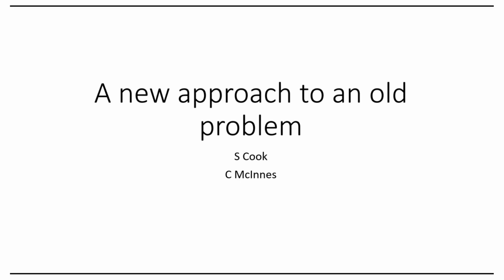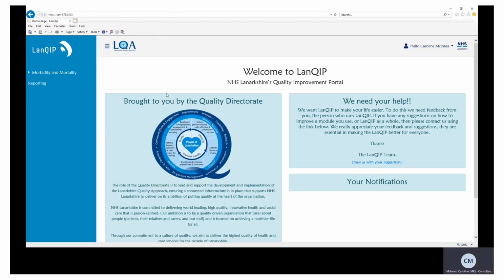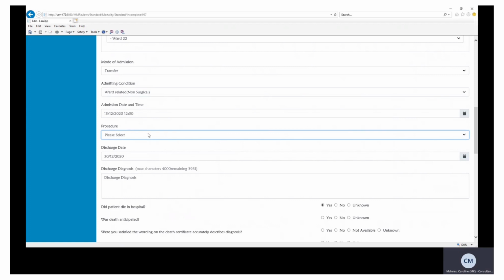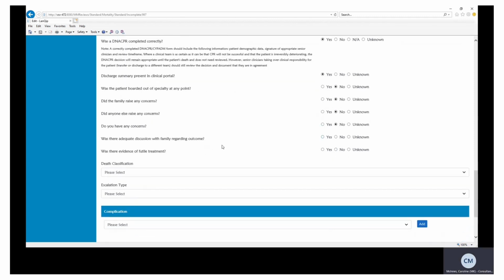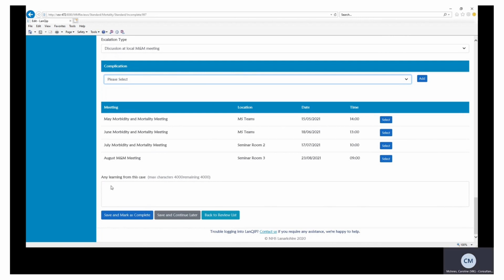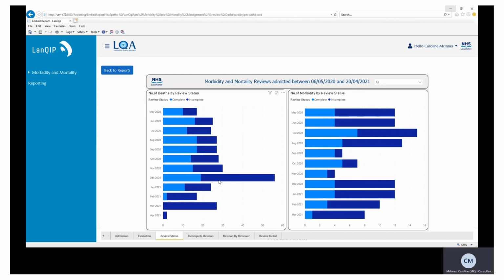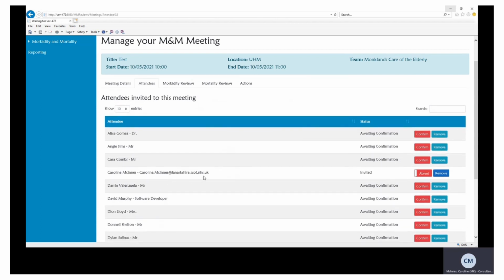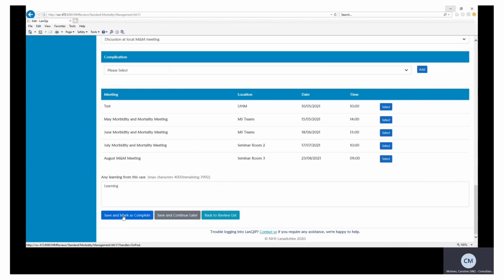Mortality and morbidity reviews